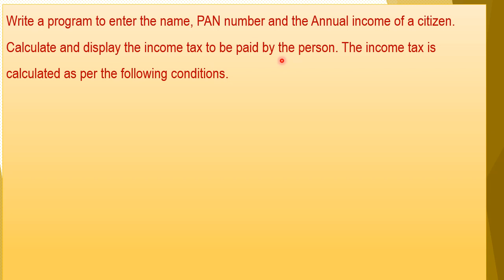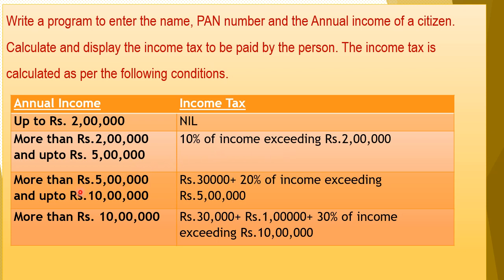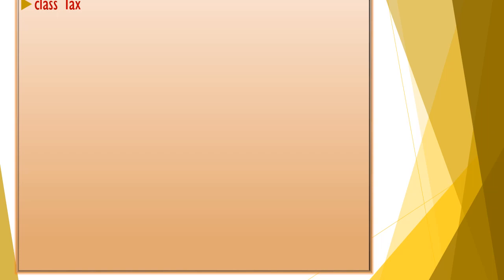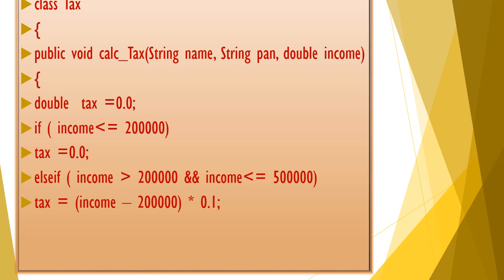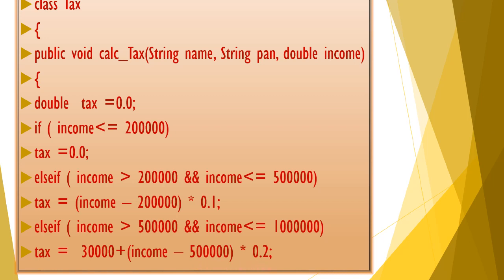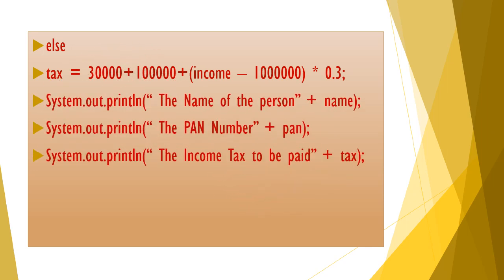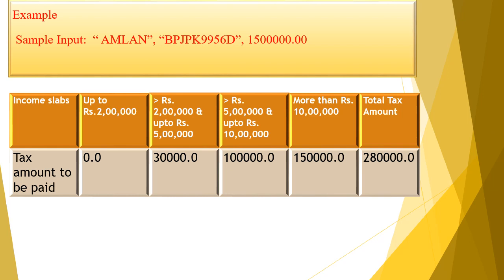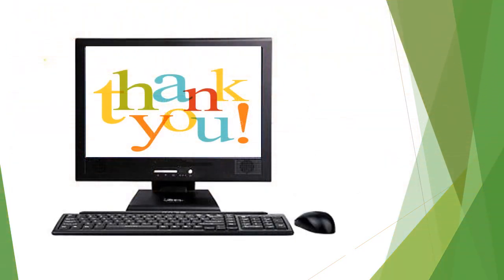Computer Applications- Class IX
Program-Tax Calculation